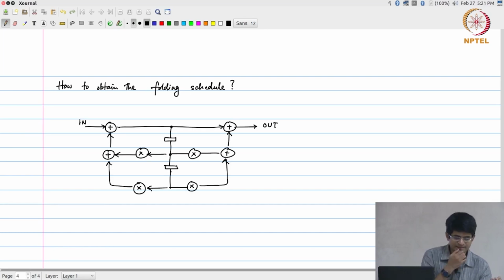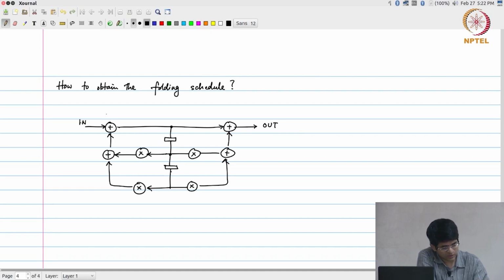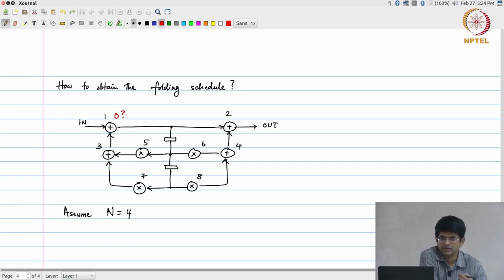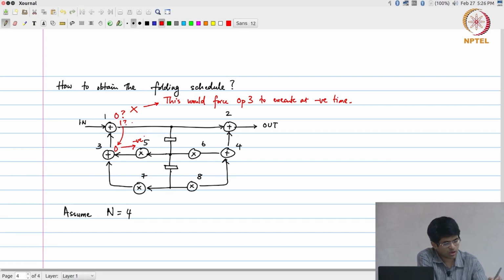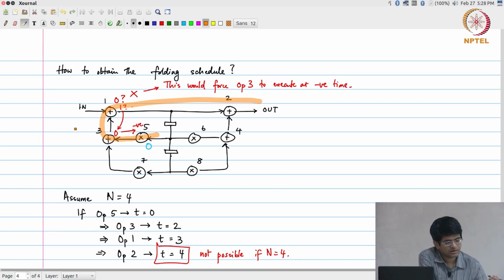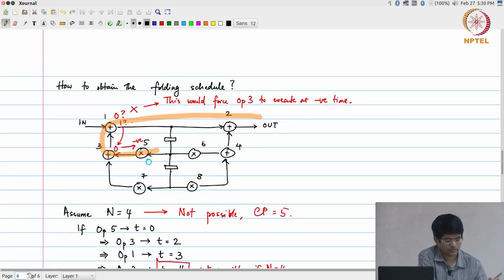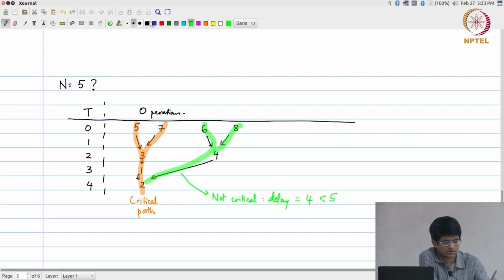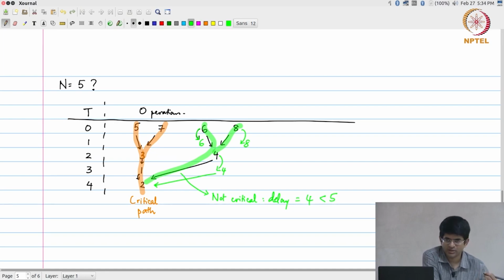Obtaining a folding schedule